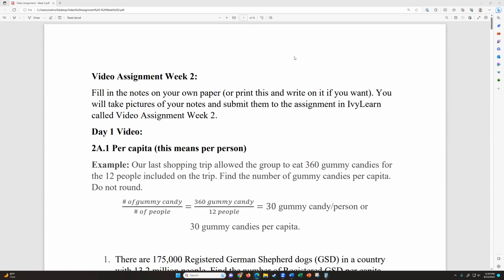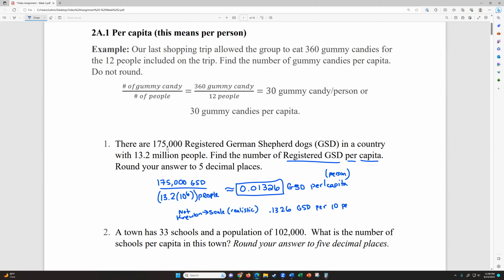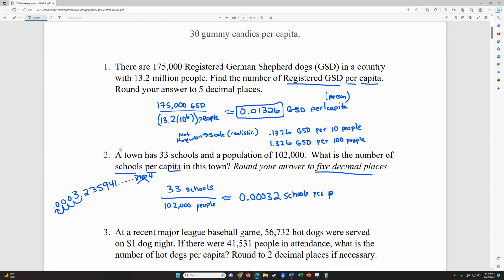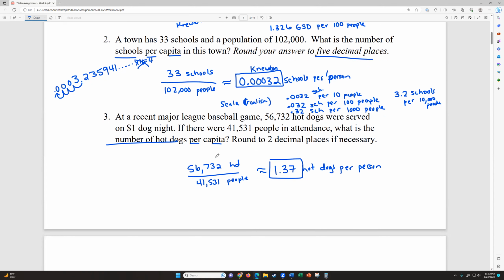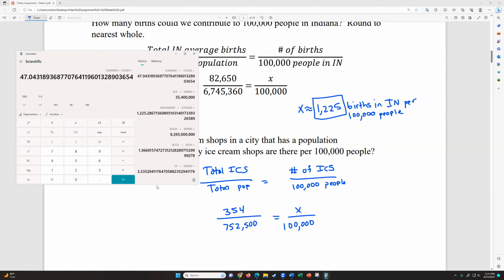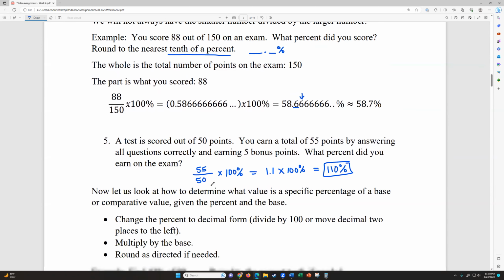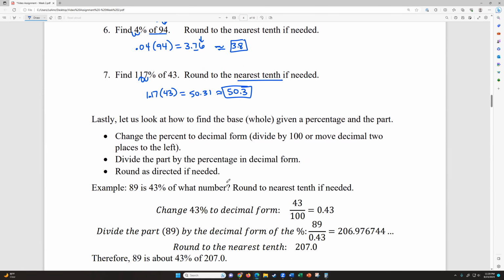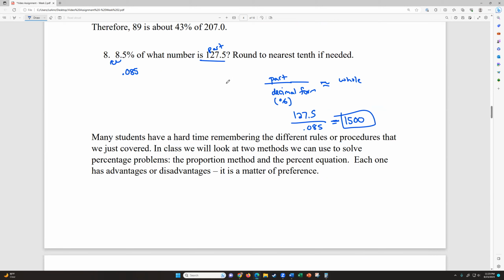Week 2 Video Assignment Day 1